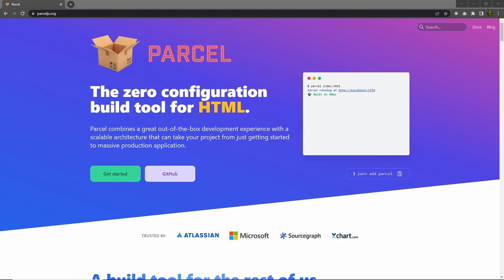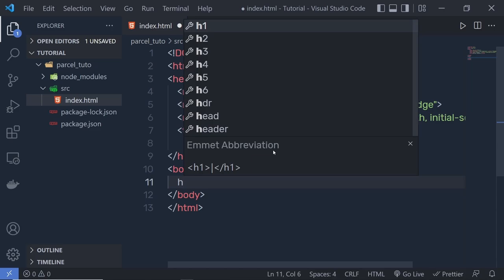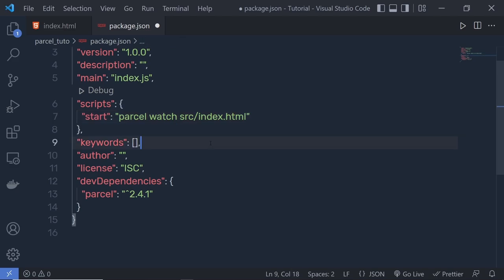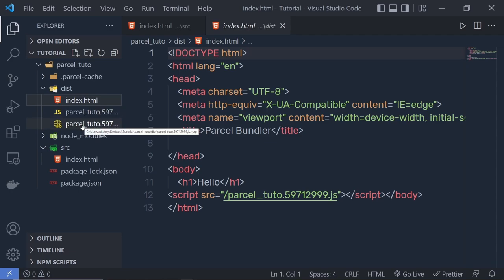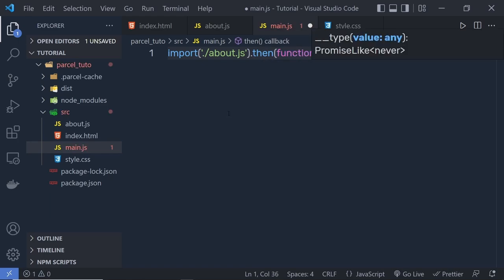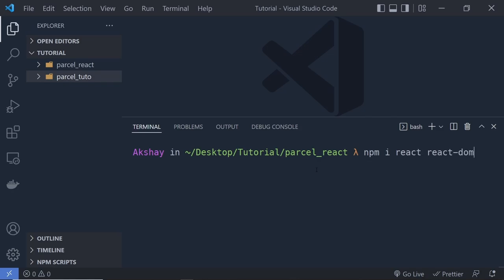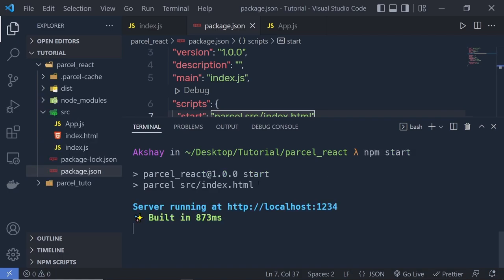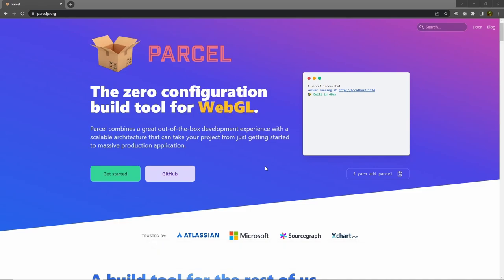Parcel Module Bundler - Module Bundler For Beginners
In this tutorial, we are going to talk about module bundlers.
Parcel bundle up all the js files into a single bundle.
it’s,
Lighting fast,
Scalable,
Zero configs,
Tree Shaking,
Code Splitting and more.

You can build a small to a large application with parcels. You can also make libraries for npm.

⏱️ Timestamps ⏱️
00:00 - Intro